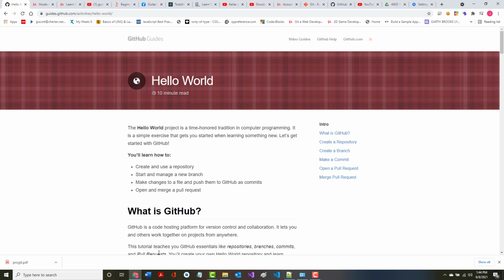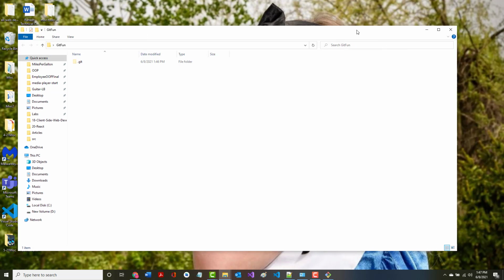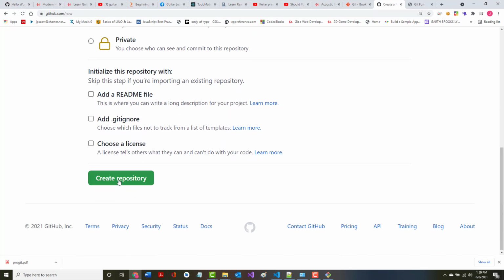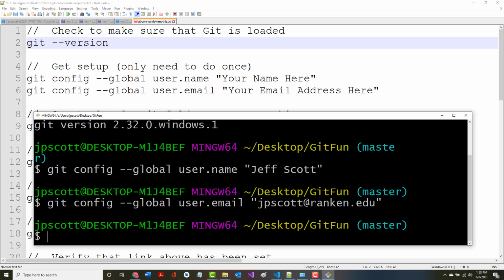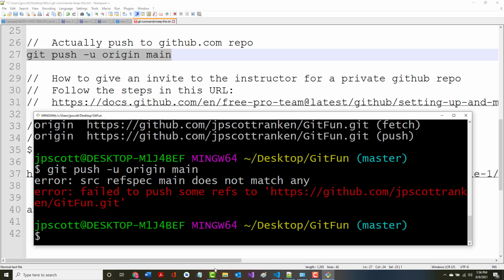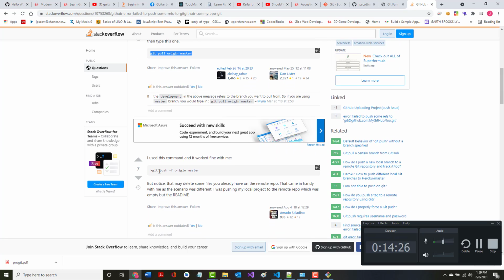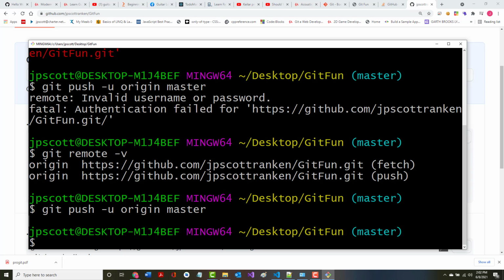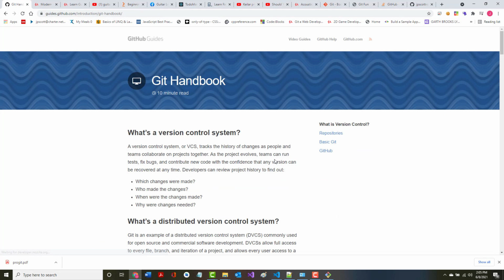Git and GitHub - Part02